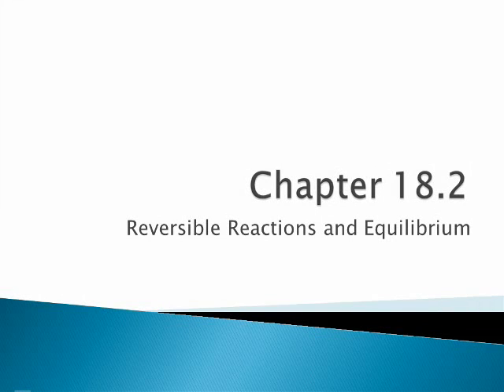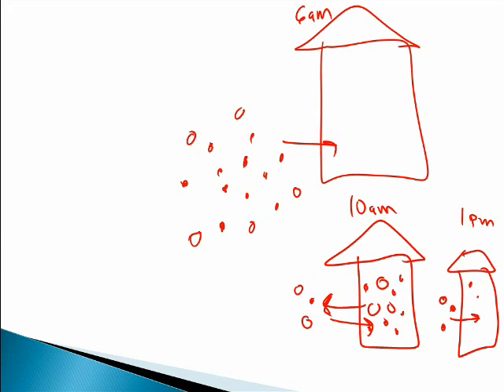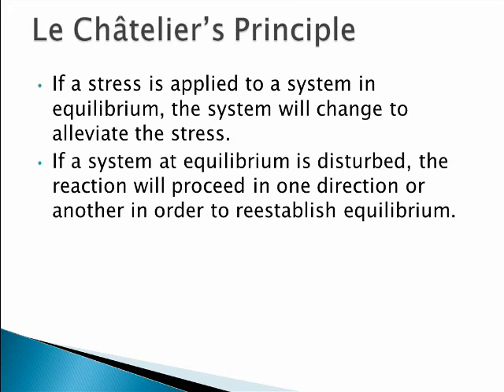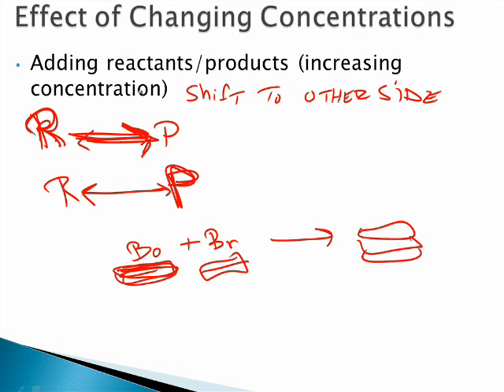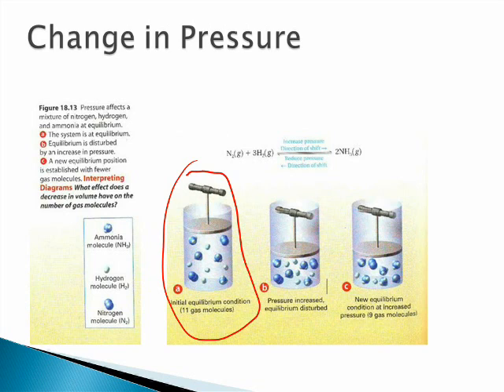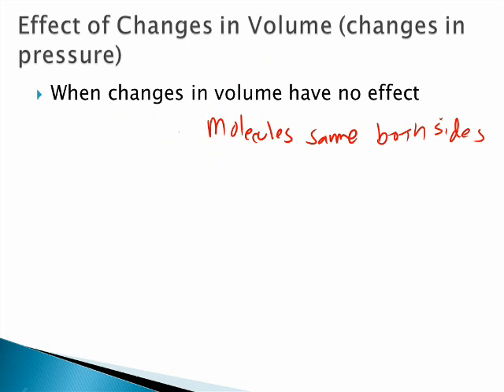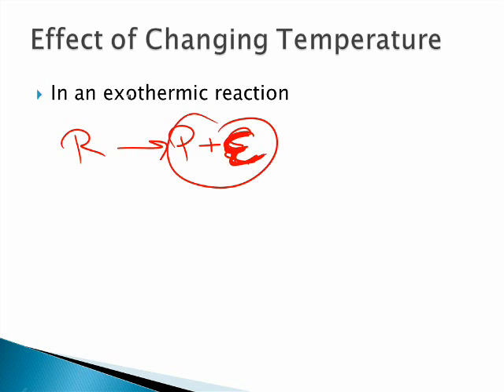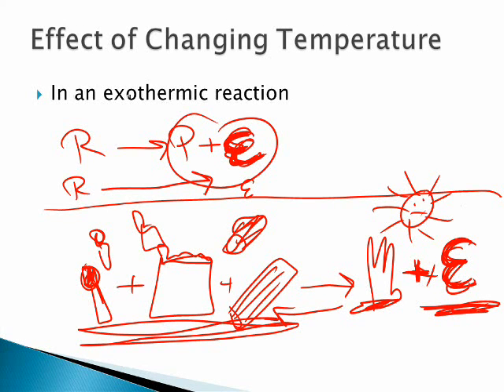Chapter 18.2A ReversibleReactions_Equilibrium_ LeChatelier